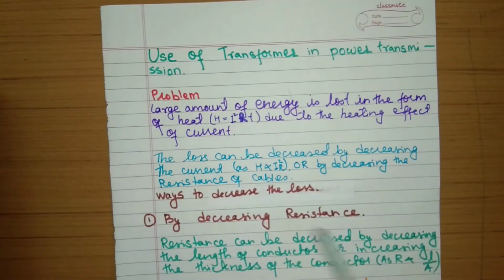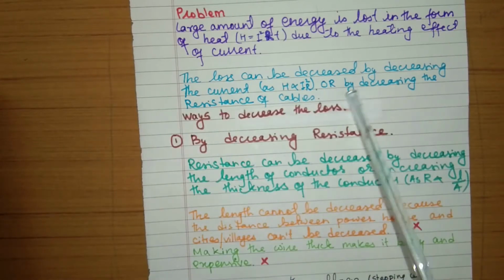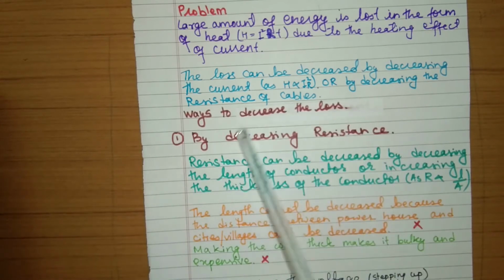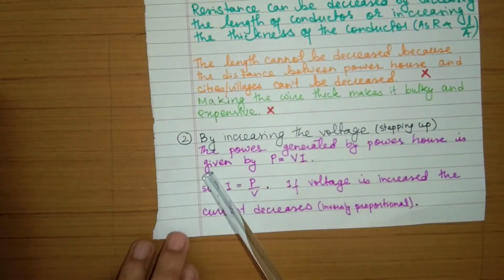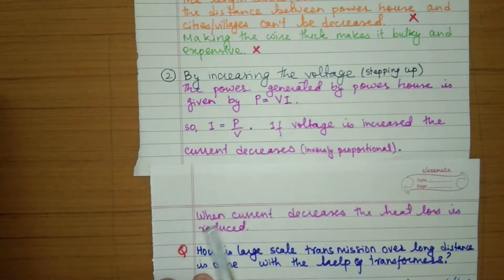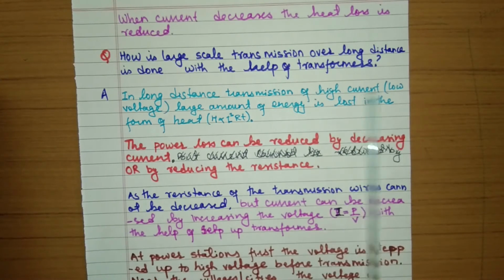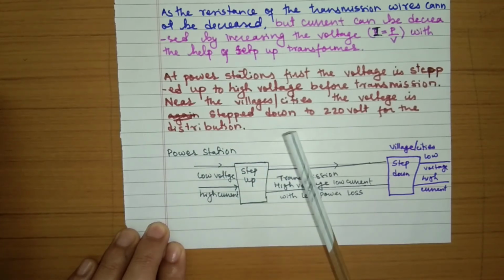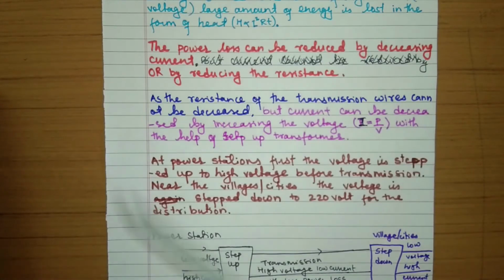Power transmission using a transformer | Use of transformer in long distance transmission